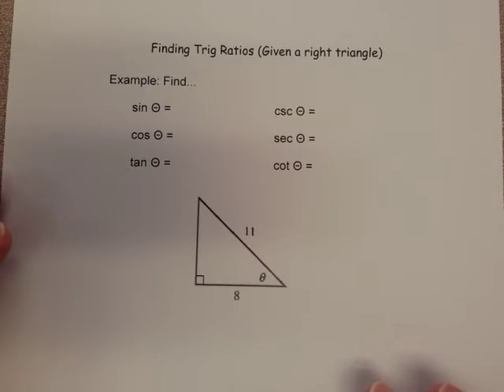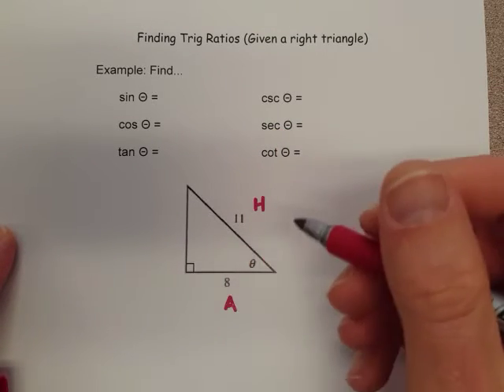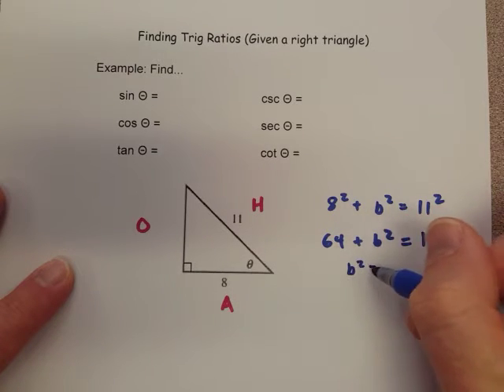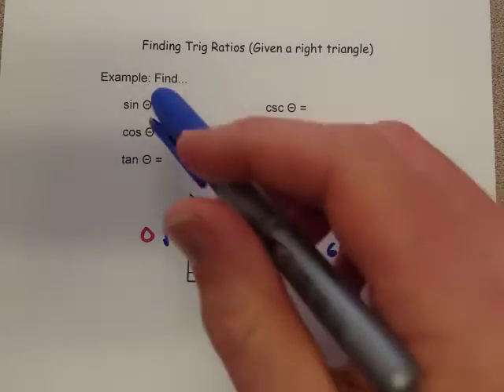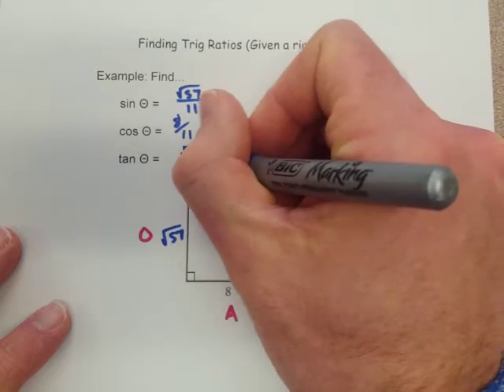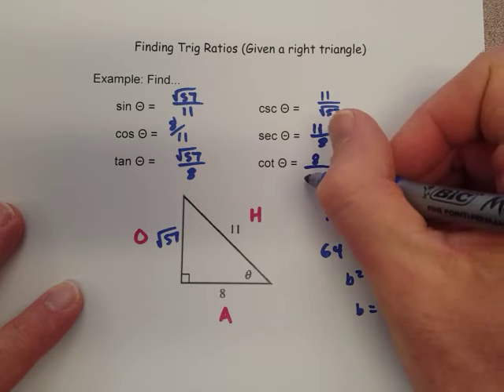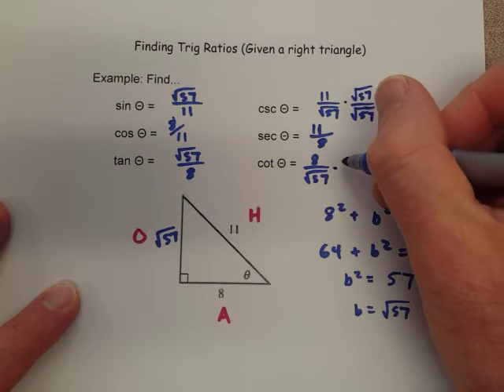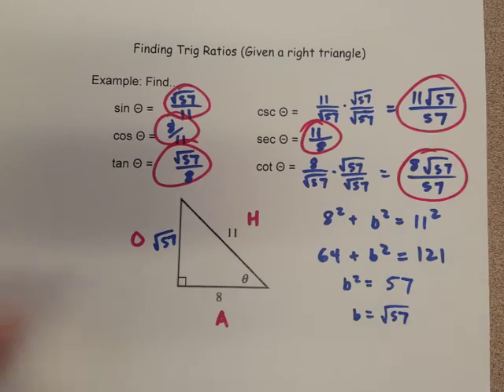4.2D1 Find Trig Ratios Given a Right Triangle